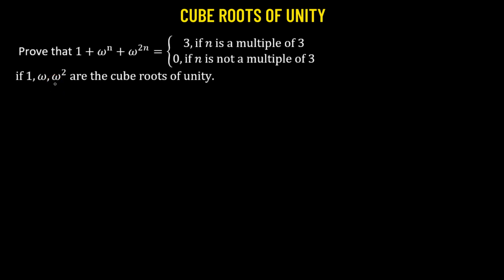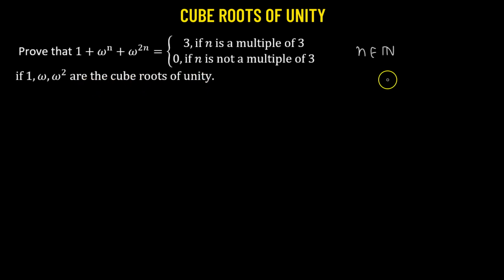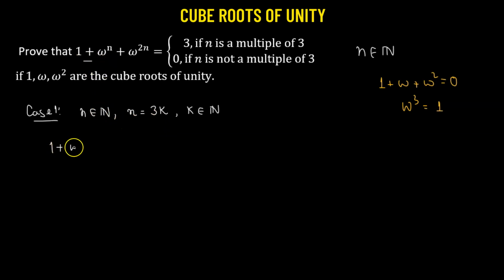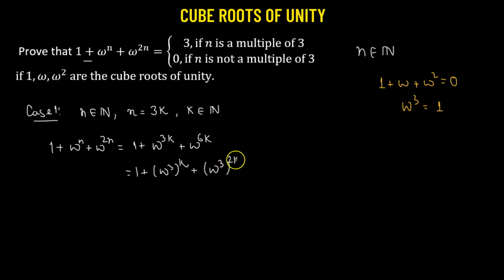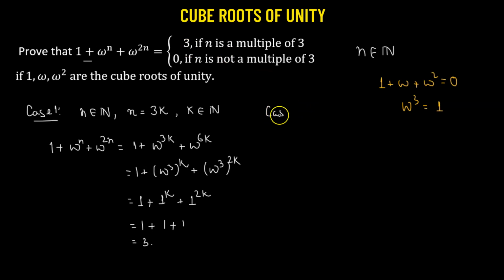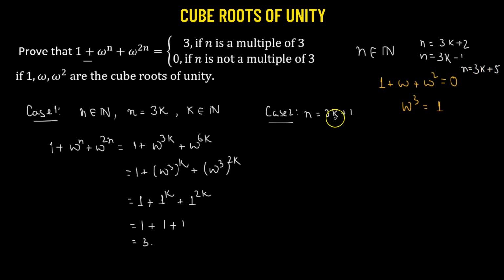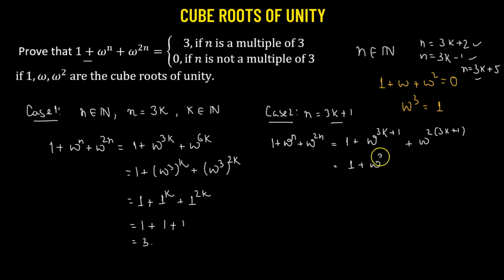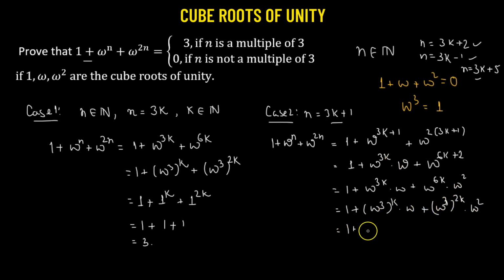15.23 | Complex Numbers | Cube Roots Of Unity